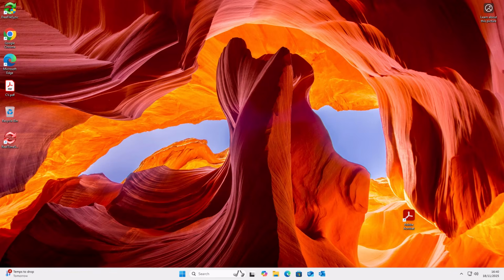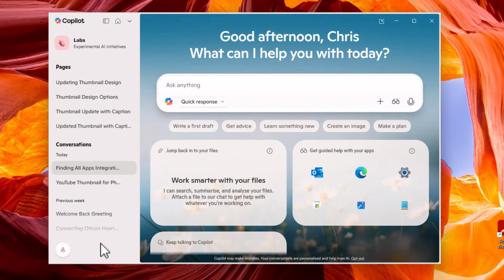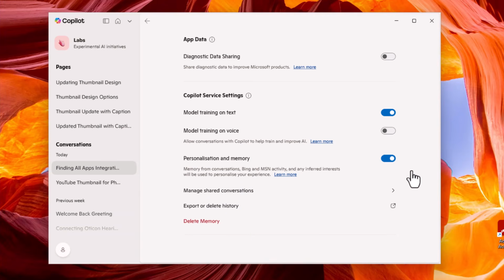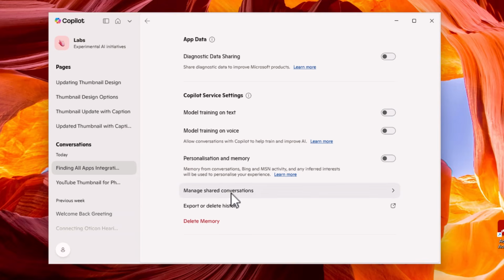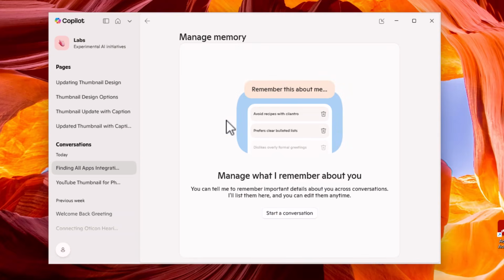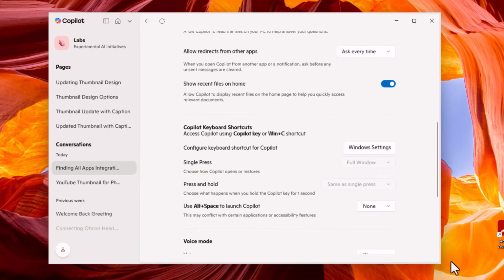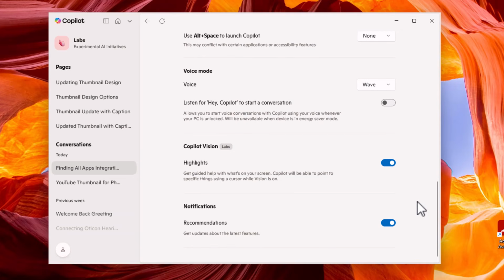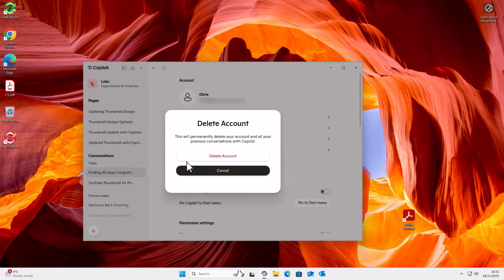❌ Stop Co-pilot Reading Your Files and Emails Protect Your Privacy ❌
This guide tells you how you can stop co-pilot from reading your files and emails.

✅ US Fire TV Stick 4K 2nd Gen
✅ US Fire TV Cube 3rd Gen
✅ US Fire TV Stick
✅ US Fire TV Stick Lite
✅ US OTG for Firestick (2-Pack)

US Wireless Keyboard and Touchpad